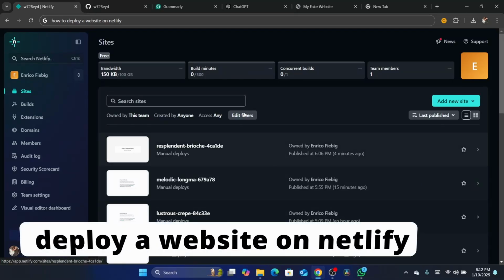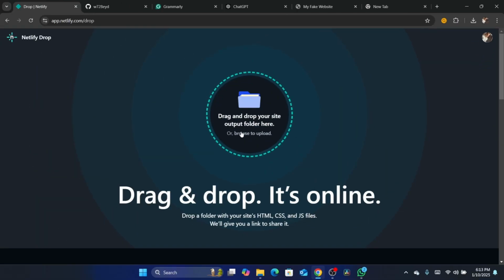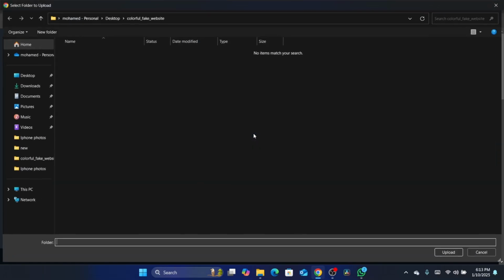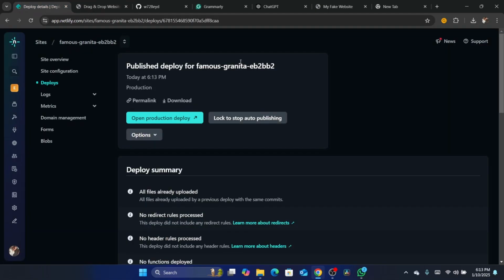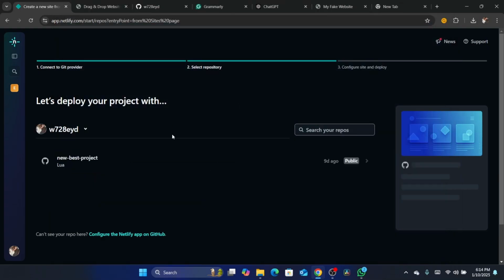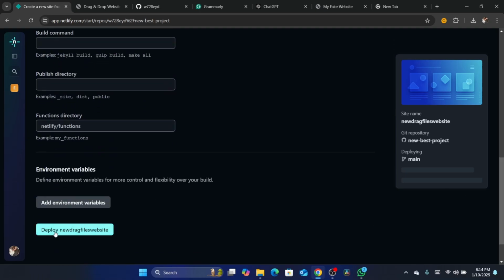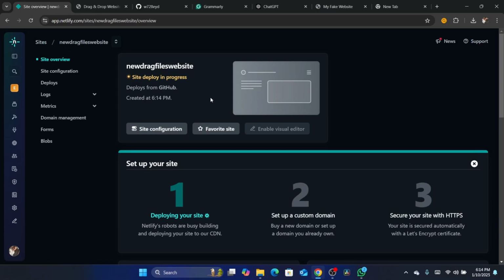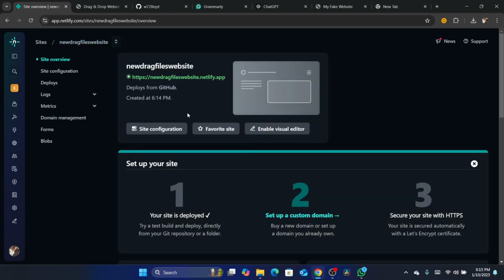How to Deploy a Website on Netlify in 2026 (Easy)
How to Deploy a Website on Netlify in 2025 (Easy)

Looking to deploy your website on Netlify in 2025? This easy-to-follow tutorial will show you how to get your site live on Netlify with just a few simple steps. Whether you're a beginner or experienced developer, this guide makes it simple and fast!

In this video, you’ll learn:

How to create a Netlify account and start a new project.
Step-by-step instructions to deploy your website with just a few clicks.
Tips for configuring your website for optimal performance.
How to connect your GitHub repository for continuous deployment.
Perfect for anyone looking to deploy a website with Netlify in 2025 without hassle!